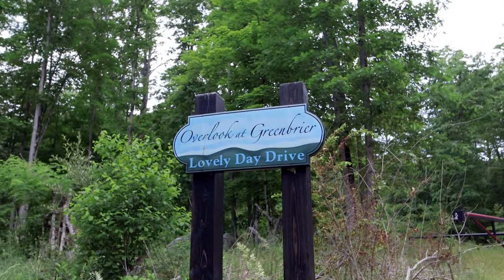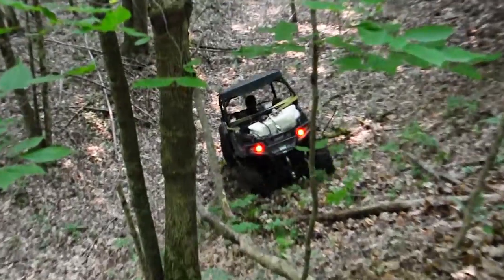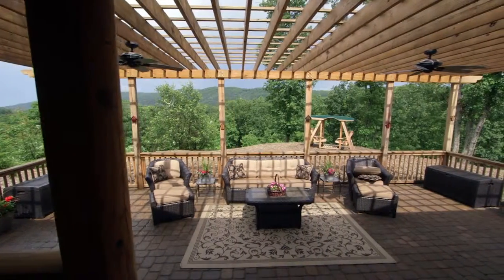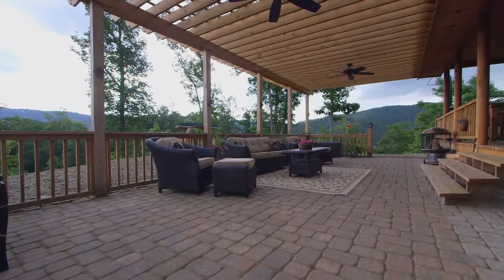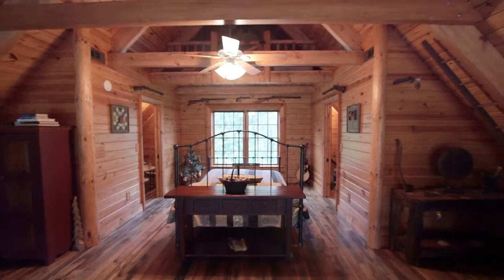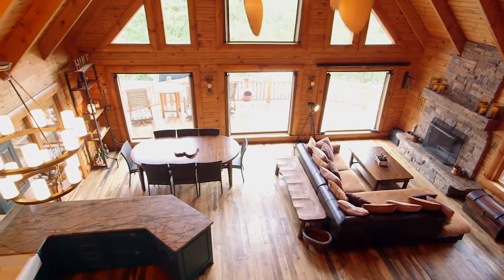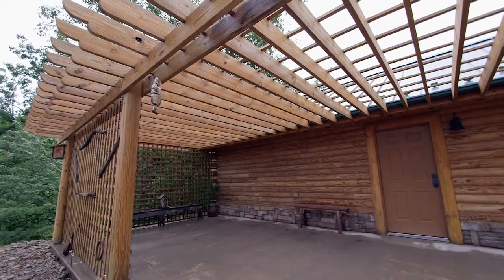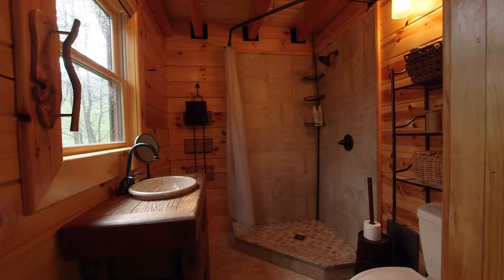RIVER ROCK RETREAT-543.02 ACRES +/- CALDWELL, WV -FOR SALE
River Rock Retreat Get away from it all on your own private & luxurious 543-acre mountaintop retreat in West Virginia's beautiful Greenbrier Valley, with a spectacular contemporary log home offering a panoramic 180-degree view of the surrounding mountains, plus 22 miles of trails ready for ATVs, mountain bikes or hiking, and two log guest cabins. Contact today!